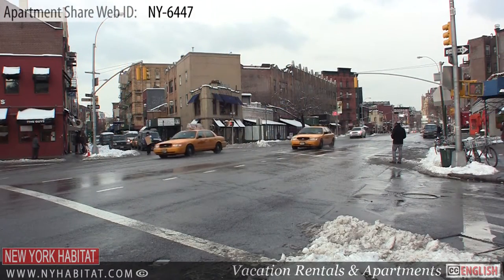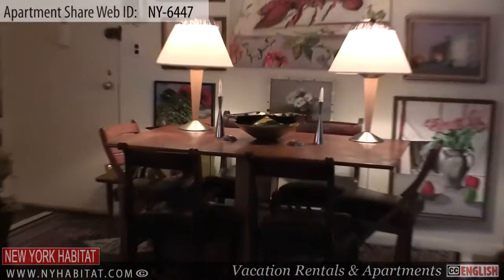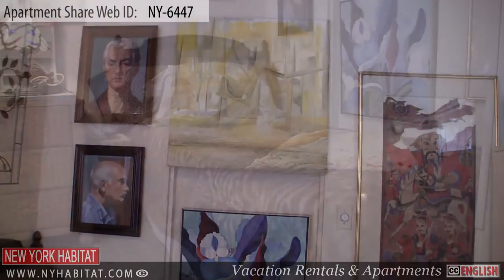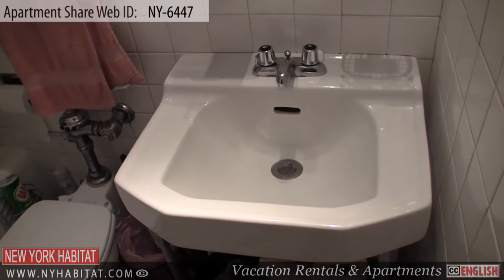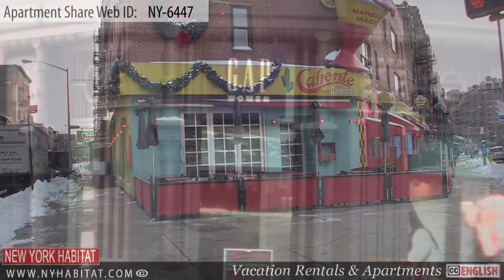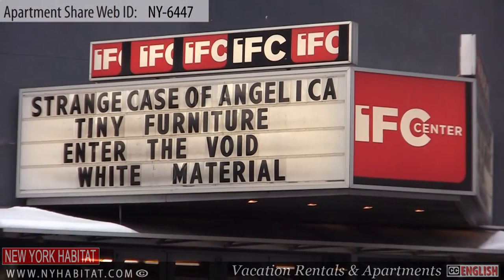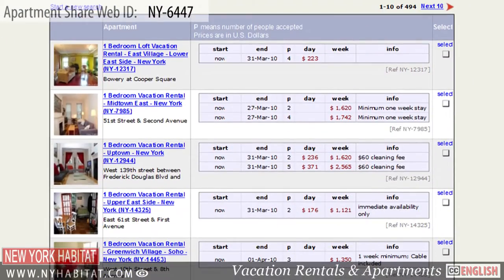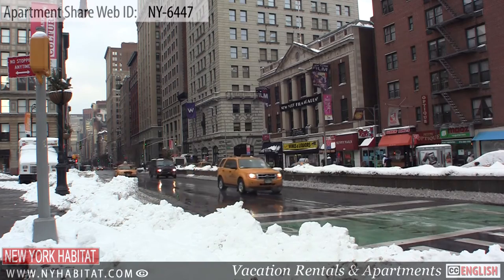Manhattan, New York City: Video tour of a shared apartment on 5th Avenue (Greenwich Village)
Hello and welcome to another great video tour of a furnished apartment in New York City by New York Habitat Today, we will be showing you a wonderful room for rent in a shared apartment located on 5th Avenue, in the heart of Greenwich Village, Manhattan, NYC.

By the way, do not hesitate to watch video tours of the fantastic neighborhoods of New York City by New York Habitat, such as this tour of Greenwich Village ) or this one of Union Square

For more information on this room for rent (ref. NY-6447), feel free to take a look at its description on our

This room for rent is found in a fully furnished two-bedroom shared apartment on the 6th floor of a high-rise building with elevator. For your convenience, this building also has laundry facilities in the basement.

Upon entering, you will find yourself in the living room. It is equipped with a dinner table, a couch, a desk with a chair, and it is decorated with artwork and paintings.

The bedroom is also decorated with paintings. It features wood floors and comes fully furnished with a twin size bed, a dresser, a flat screen TV with cable, and an Internet connection. It also has a large window with a French door that opens onto a balcony overlooking the street.

The kitchen is shared and is fully furnished with a dishwasher, a coffee maker, a toaster, a stove, an oven, and all utensils are provided for cooking.

Eventually, the bathroom is also shared and it features white tiled floors. It is equipped with a bathtub with a shower, a sink, and a mirror.

Commonly called "The Village", Greenwich Village is a beautiful residential area, where you will also find plenty of restaurants and stores for shopping.

The New York University is one block away, and Washington Square Park is less than a block away from the building. It is there that you will find the famous Arch designed by Stanford White and built in 1892.

If it is movies that you are after, you will probably like to stop by the IFC Center. This movie theater has shown independent films and classic movies since its opening in 2005.

Public transportation is abundant in the surroundings with numerous bus lines and subway stations.

Remember that New York Habitat offers hundreds of great apartments in New York City ), including rooms for rent ) and furnished apartments

Last but not least, be sure to check out our blog, where you can find all the information you are looking for about the "City that never sleeps", such as in this article about the Brooklyn Botanic Garden

Thank very much for joining us today for this video tour. We hope to see you soon during your next trip to the "Big Apple"!